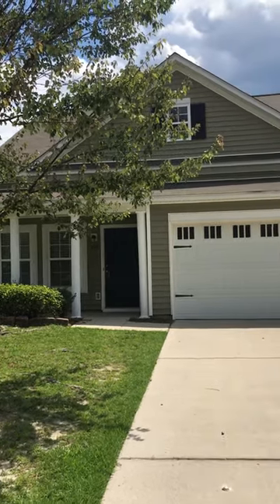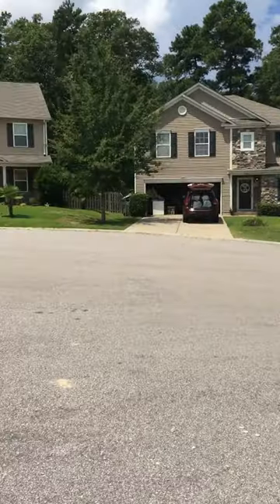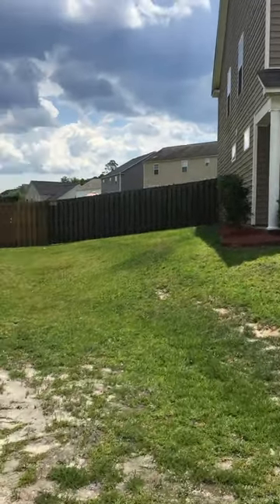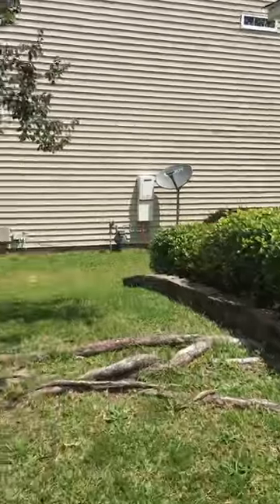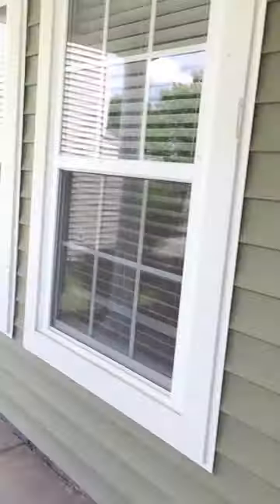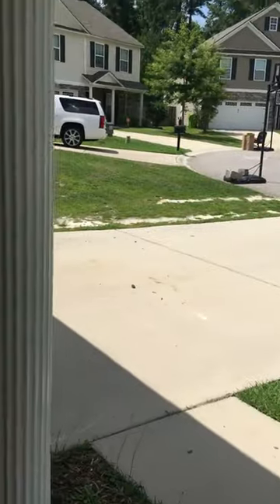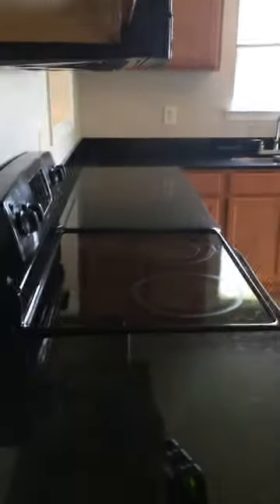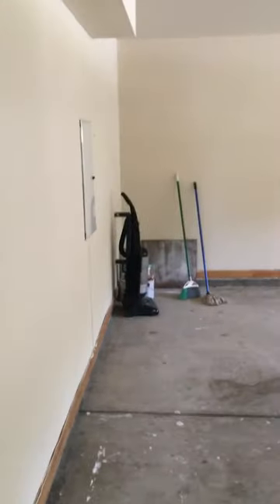599 Silver Spoon (1)